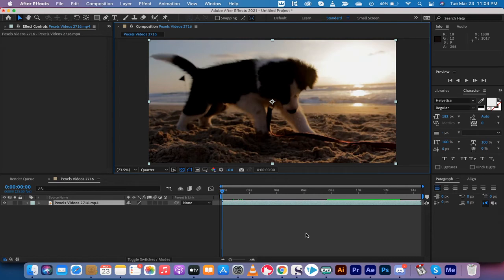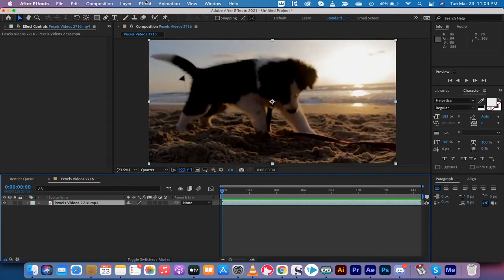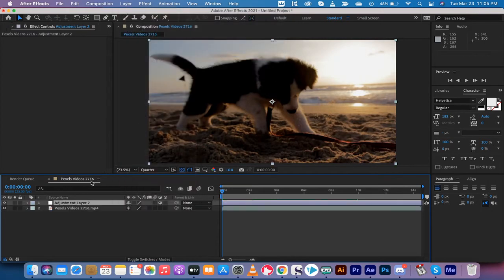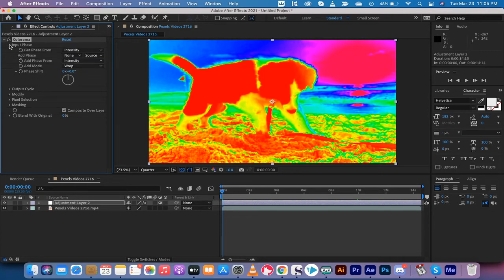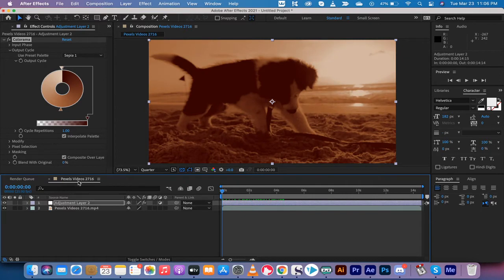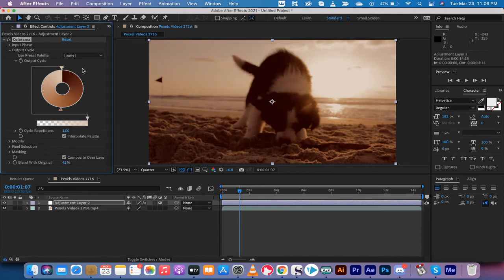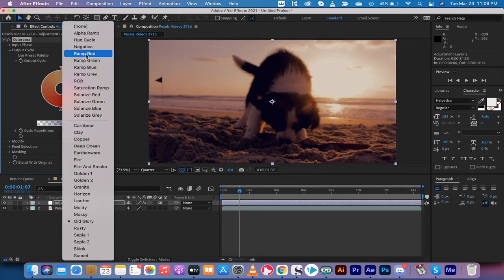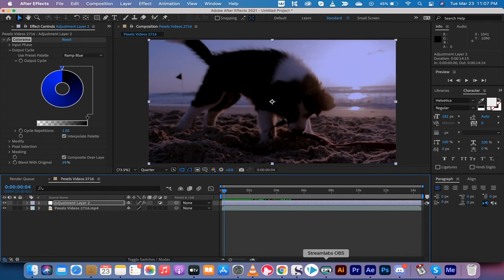How to Color Correct in 90 Seconds - After Effects - Colorama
In this quick tutorial, I show you how to color correct footage in Adobe After Effects 2021.  We use the colorama effect, and we create a nice Sepia color as well as a blue cast as well.